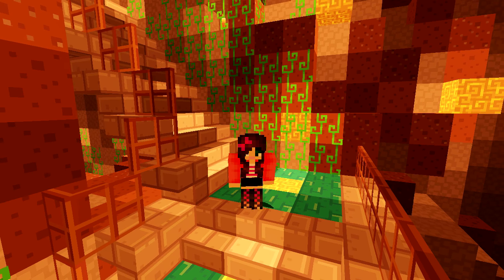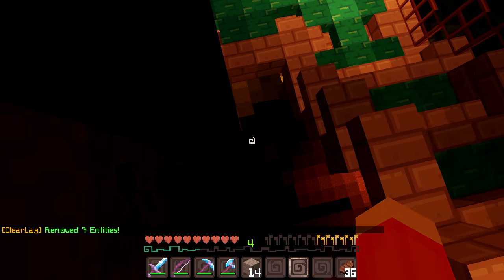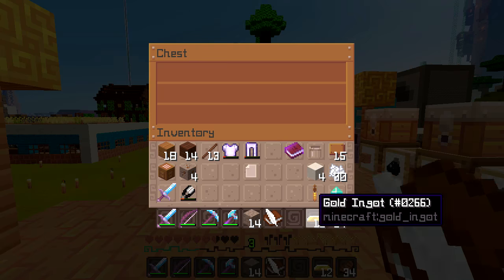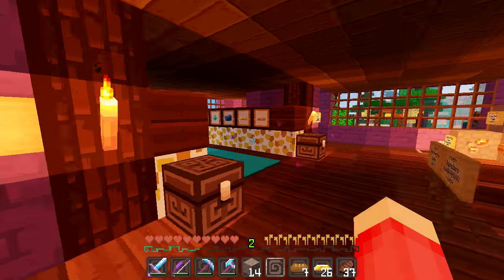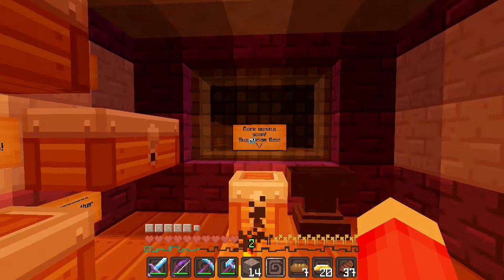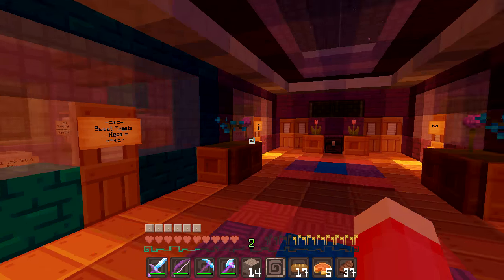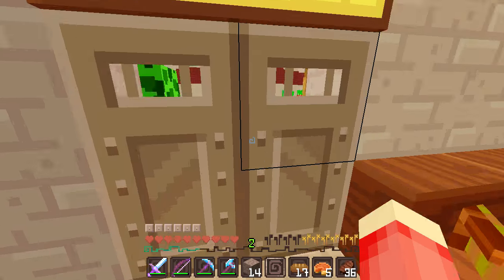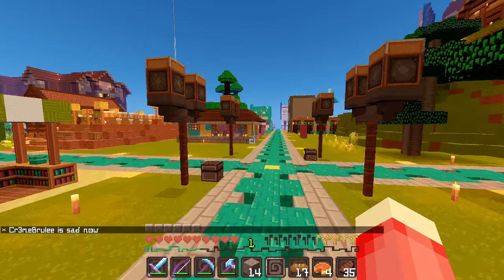Minecraft: LUX SMP S2 - Episode 37 - New Shops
Hope
230 B Tyson Avenue #165
Paris, Tennessee 38242
United States

▼≡≡≡Recording Info≡≡≡▼
Recording Software: Dxtory
Video Editor: Sony Vegas Pro 13
Thumbnail Editor: Gimp